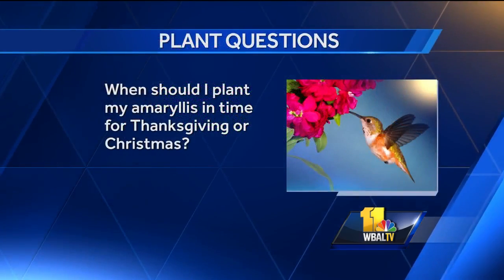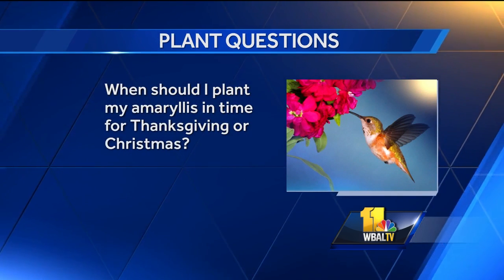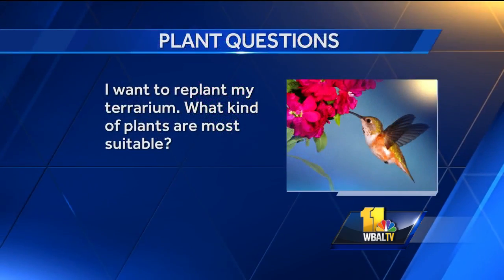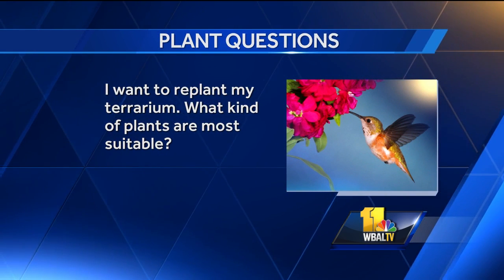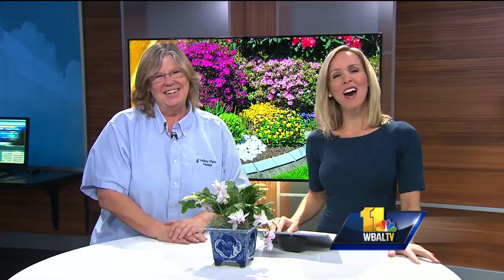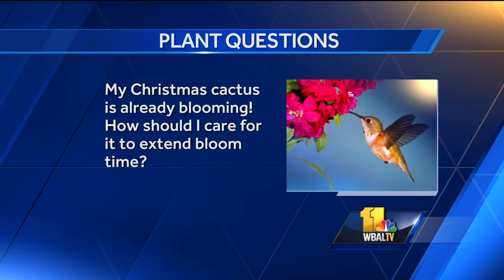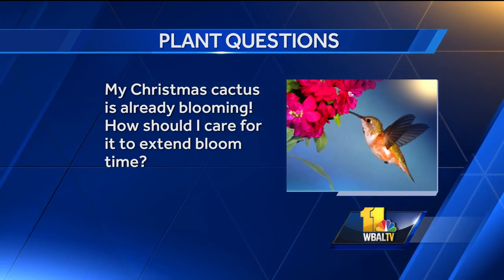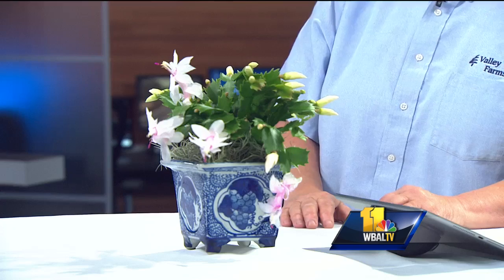Plant Questions: Replanting terrariums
Carrie Engel with Valley View Farms answers a variety of plant and garden questions